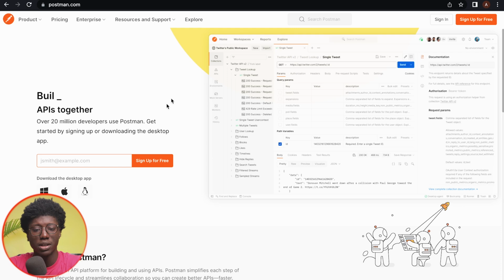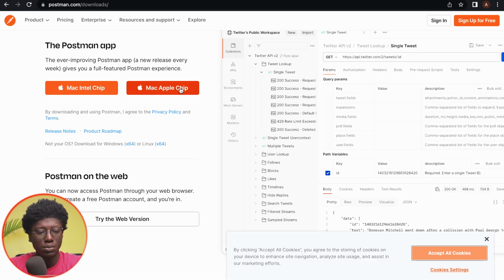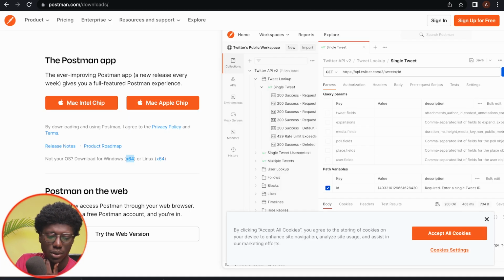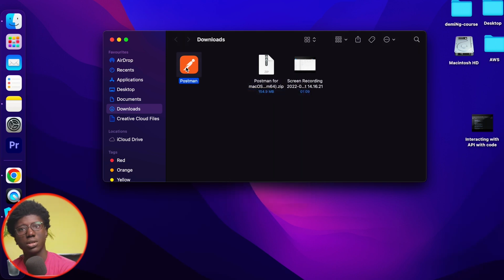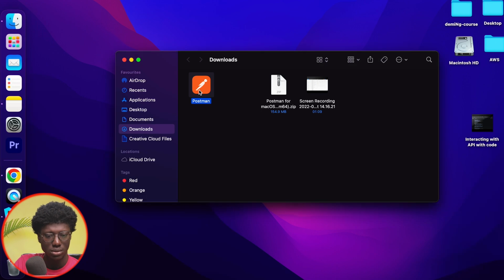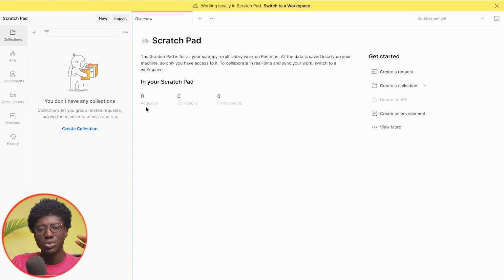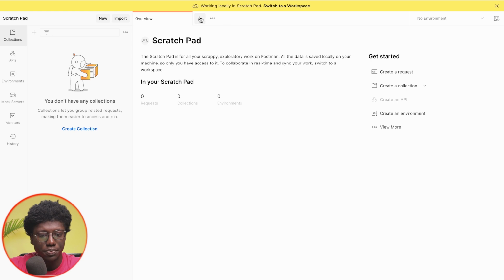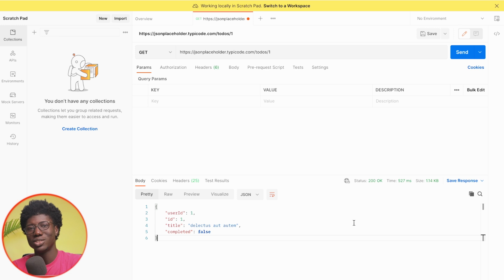18 TPM - Interacting with Postman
Topic: Interacting with Rest API with Postman

Postman is a tool used to interact with Rest API without coding.

Postman allows users to make requests using the front-end application.

To download Postman, search for it online and choose the appropriate version (Windows, Mac, Linux).

Install Postman on your device following the provided steps.

Postman does not require an account for basic usage but can be created at a later time.

Copy the API URL and paste it in Postman to make a request.

Postman provides the same response as coding, without the need to write code.

Practice using Postman to familiarize yourself with making requests.

Remember to download Postman and practice making requests to interact with Rest API without coding.